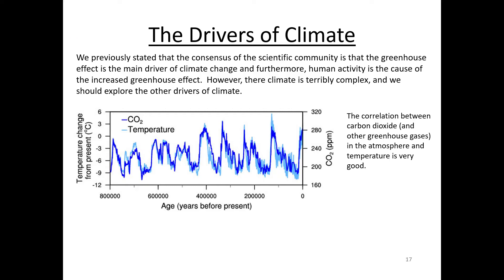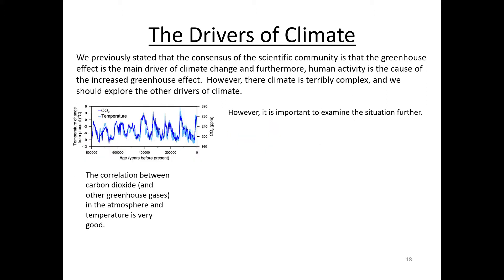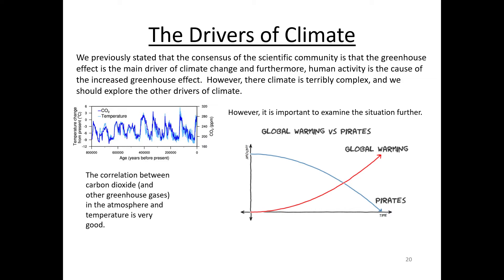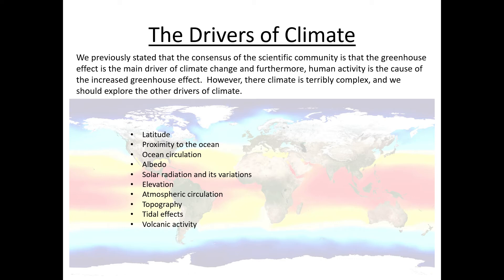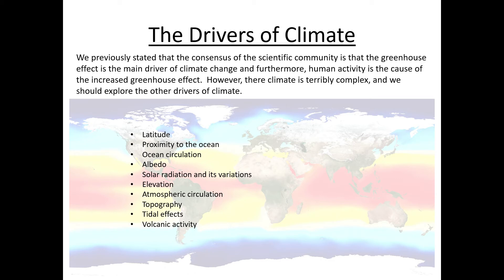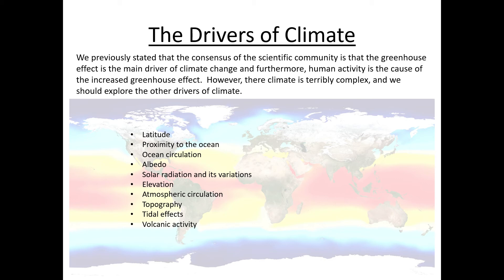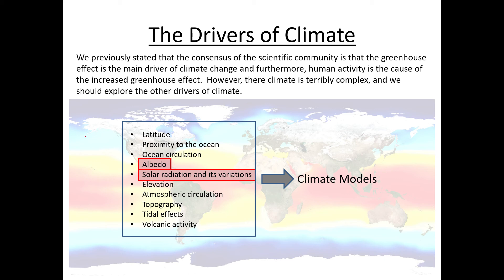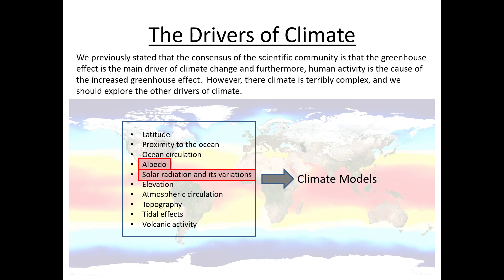Introduction to Climate Change (Part 2) - Drivers of Climate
This video picks up where the last one left off talking about the basics of climate change for Physics 120 (Physics for Future Leaders).  This (again) is a little bit of review for those of you who were in attendance the Wednesday and Friday before in-person classes were cancelled.